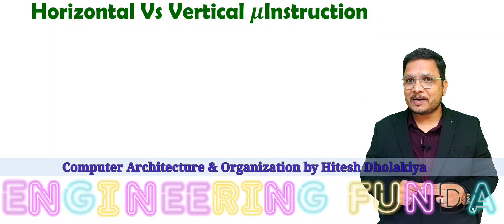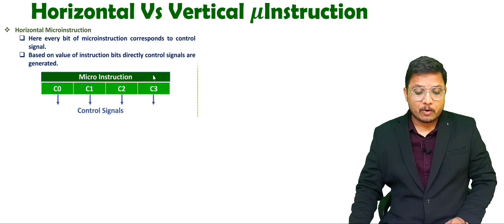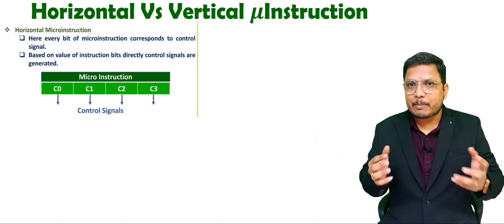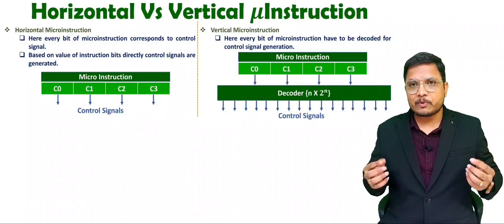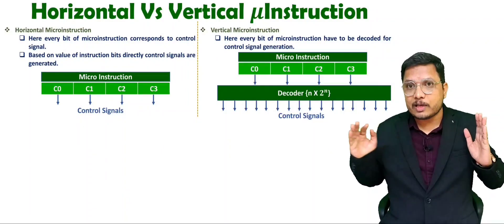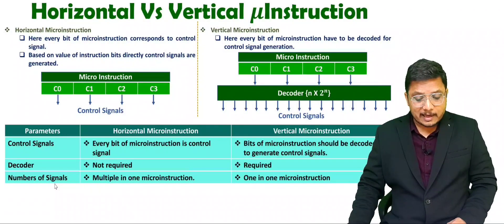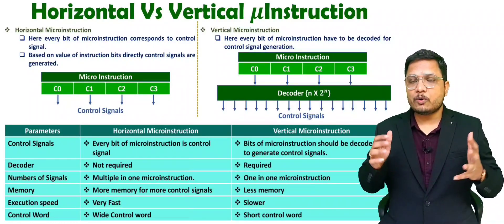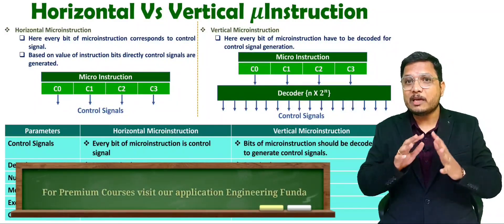Horizontal Microinstruction vs Vertical Microinstruction: Key Differences Explained | COA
Horizontal Microinstruction vs Vertical Microinstruction in Computer Organization & Architecture is explained with the following Timestamps:
0:00 - Horizontal Microinstruction Vs Vertical Microinstruction - Computer Organization & Architecture
1:04 - Horizontal Microinstruction
2:49 - Vertical Microinstruction
6:20 - Horizontal Microinstruction Vs Vertical Microinstruction

Horizontal Microinstruction vs Vertical Microinstruction in Computer Organization & Architecture is explained with the following outlines:
0. Computer Organization & Architecture
1. Microinstruction
2. Horizontal Microinstruction
3. Vertical Microinstruction
4. Horizontal Microinstruction Vs Vertical Microinstruction
5. Comparison of Horizontal Microinstruction and Vertical Microinstruction